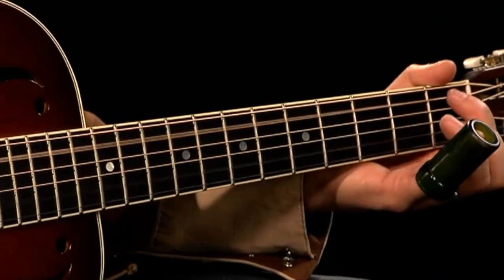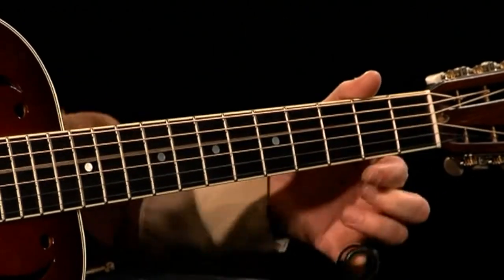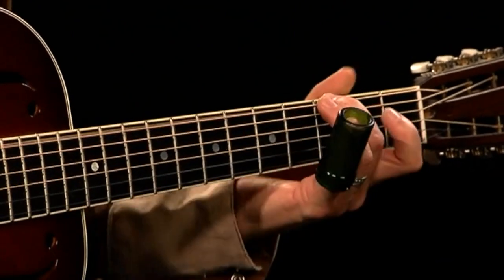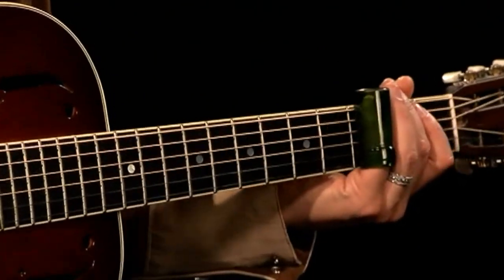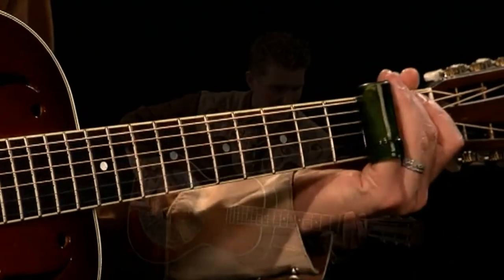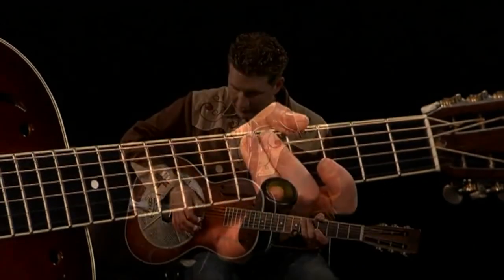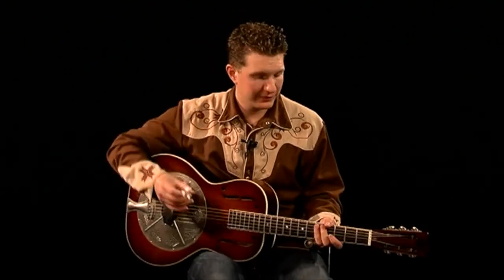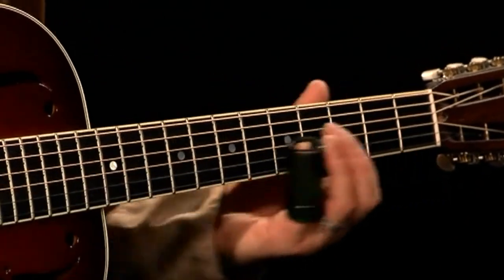Down on My Bended Knee taught by Tom Feldmann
The blues recorded from the late 1920's thru late 1930's is certainly some of the most vibrant sounds in American music history. It seems that anyone and everyone could and would be recorded which created a catalog of stylistic diversity unmatched to date. The technique of using a slide, whether a metal tube, glass bottleneck or a knife was used by many of these early bluesmen.

This lesson offers a look into the players from that era that used this technique. Many had only one or two patterns by which they played but we have the great fortune of gleaning from them all, creating a well-rounded grasp of the genre. Tom Feldmann is a master of this style and in these two DVDs, of over four hours, he breaks down the complexities of this way of playing.

Songs range from beginner to advanced. Most songs have a mixture of chords and fingered notes in addition to the slide, making this a great lesson for those looking to expand their knowledge of the bottleneck/slide technique as well as the Open D and Open G tunings.

A detailed tab/music booklet is included as a PDF file on each DVD. In addition, the original recordings of all the tunes are included.

Titles Include: OPEN G TUNING: BOBBY GRANT Nappy Headed Blues LEAD BELLY C.C. Rider BLIND WILLIE MCTELL Love Changing Blues BARBECUE BOB Yo Yo Blues CURLEY WEAVER No No Blues CHARLEY LINCOLN Depot Blues BO WEAVIL JACKSON You Can't Keep No Brown OPEN D TUNING: RAMBLIN' THOMAS Shake It Gal FURRY LEWIS Falling Down Blues PEG LEG HOWELL Skin Game Blues KING SOLOMON HILL Down On My Bended Knee SAM COLLINS The Jailhouse Blues KOKOMO ARNOLD Rainy Night Blues TAMPA RED Boogie Woogie Dance BLIND BOY FULLER Homesick and Lonesome Blues BUMBLE BEE SLIM No Woman No Nickel

247 minutes • Level 2/3 • Detailed tab/music PDF file on the DVD